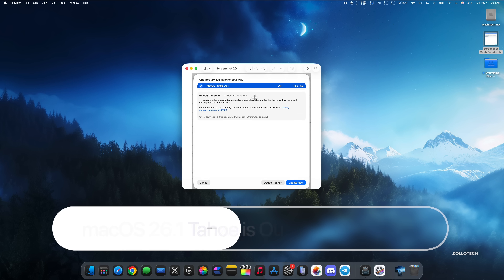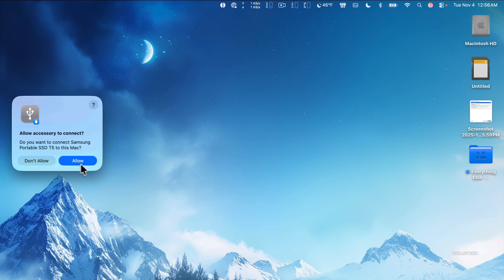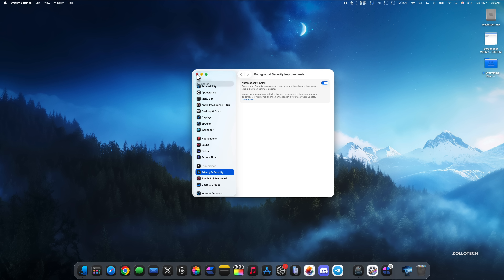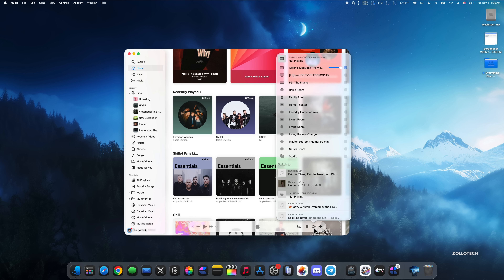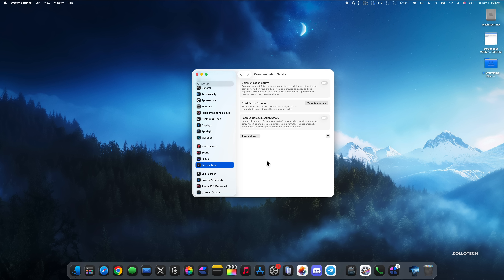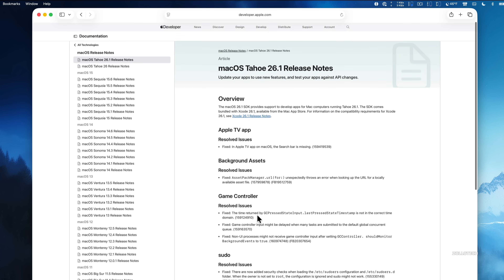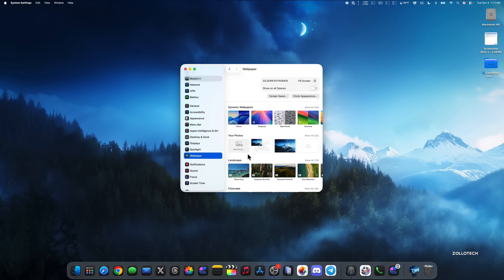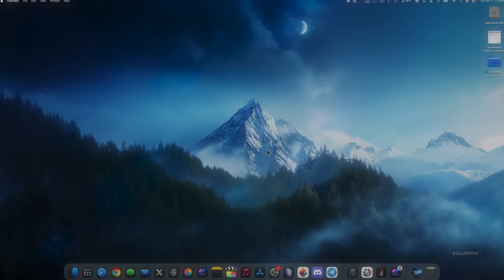macOS 26.1 Tahoe is Out! - What's New?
macOS 26.1 Tahoe  is Out! - What's New? - MacOS 26.1 Tahoe released and macOS Tahoe 26.1 out for everyone.  macOS 26.1 brings the first major feature updates to macOS 26. macOS 26.1 Tahoe should help with performance, battery life, and introduces a new options to change Liquid Glass. Icons have been updated, it brings Apple Music updates, new options and controls and brings Apple Intelligence to more countries and languages plus much more.  In this video I show you every update and change in macOS 26.1 Tahoe using MacBook Pro 16-inch M4 Max.

*Chapters*
00:00 - Everything New
00:11 - Supported Macs and Size
00:28 - Apple also Released
00:40 - Build Number
00:57 - If you are a Developer or Public Beta Tester
01:10 - New Features, Changes and Updates
01:21 - New Icons
01:54 - Change Liquid Glass
02:37 - New Security Update option
03:23 - App List
03:42 - App changes
04:26 - Menu Updates
04:58 - Music Update
05:29 - Apple Intelligence in more places
06:06 - Additional Updates
07:18 - Enterprise Updates
08:03 - Bugs and Bug Fixes
08:46 - Security Updates
09:34 - Should You Install macOS 26.1 Tahoe?
09:45 - Performance
10:13 - Battery Health and Battery Life
10:57 - mcOS 26.2 Beta 1 Release
11:10 - macOS 26.2 Public Release
11:25 - New Siri Update Timeframe
11:36 - How is macOS Tahoe for you?
11:46 - Conclusion